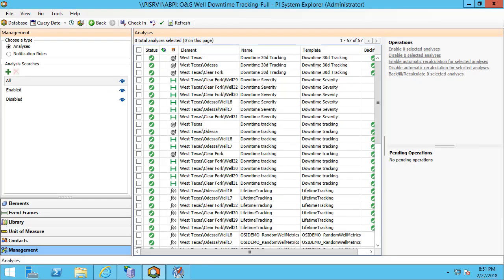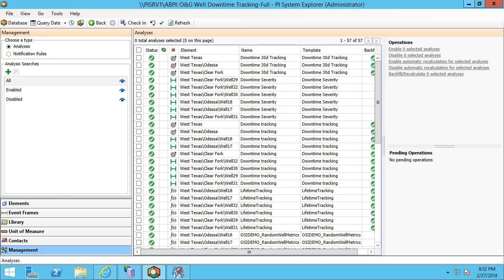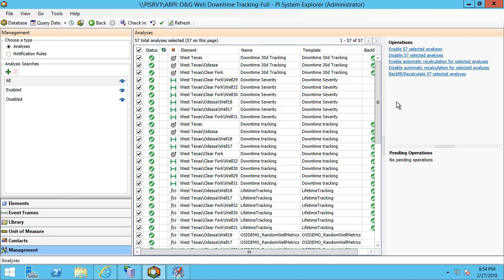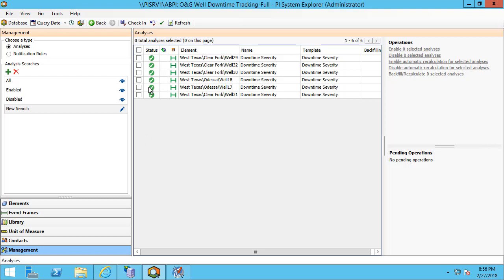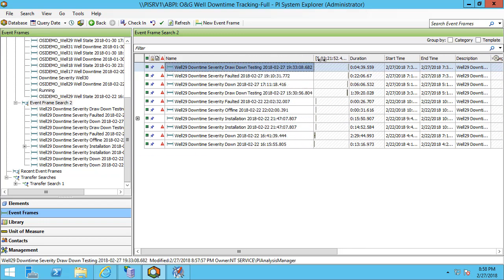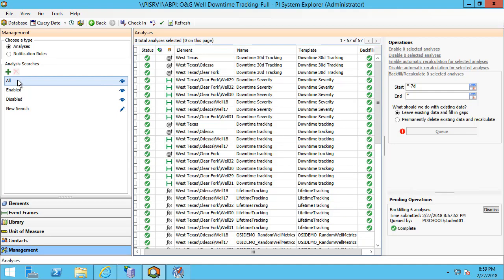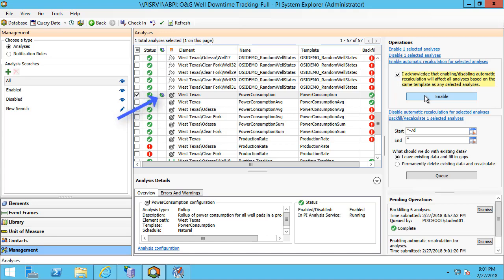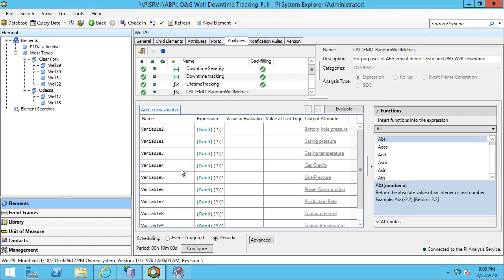PI AF Analytics - Manage Analyses in Bulk, and Backfill or Recalculate your Data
Control many analyses and notification rules easily using the Management tab in PI System Explorer.

[1:05] Overview of operations
[1:53] Filter analyses for ease of management
[2:20] Recalculate event frames for 1 week of data
[3:42] Discussion of automatic recalculation
[4:50] Backfill/recalculate analyses on an individual basis on the Elements tab